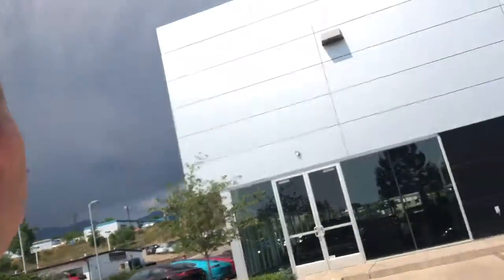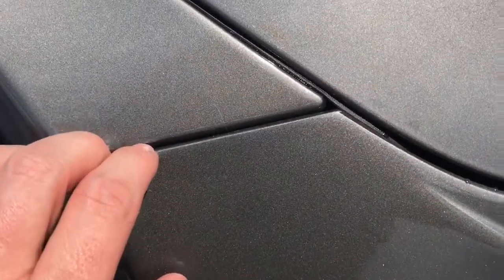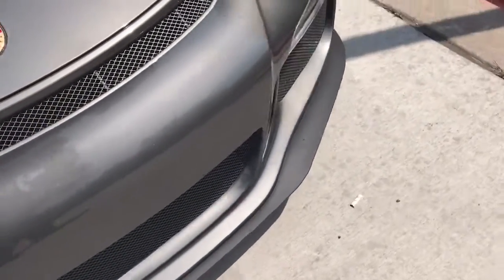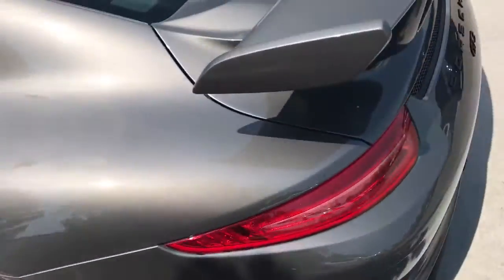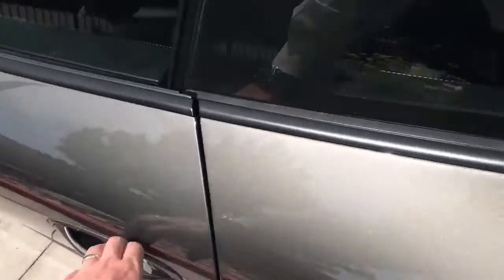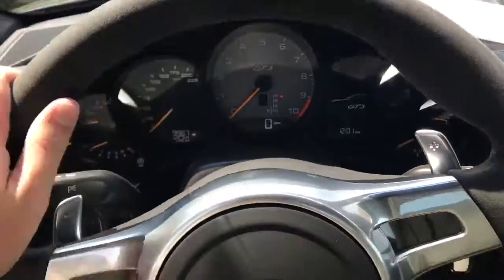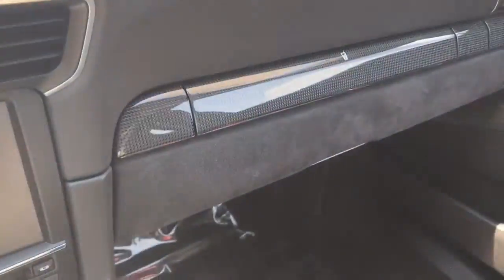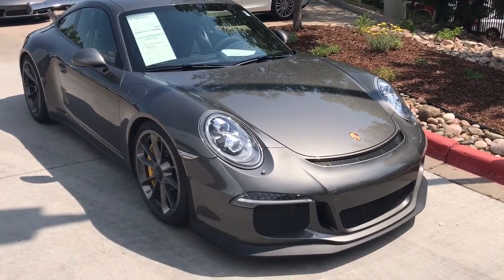2014 911 GT3 please call James Polyefko for more information at